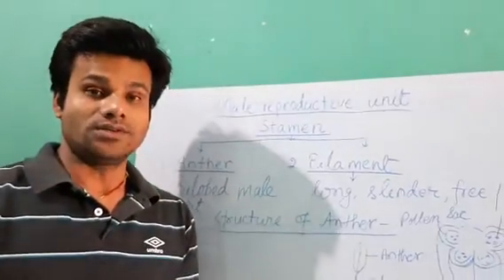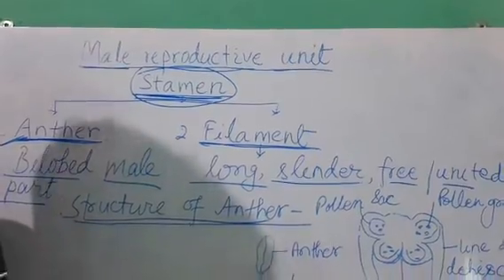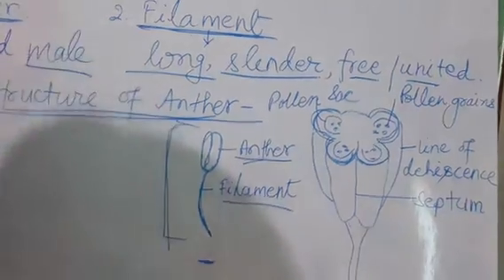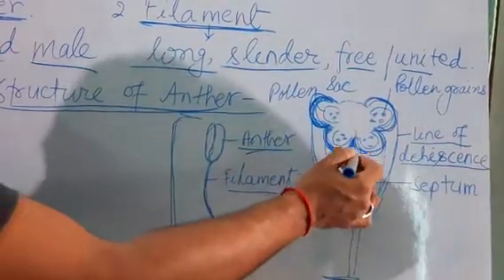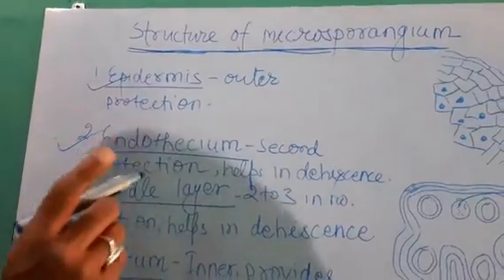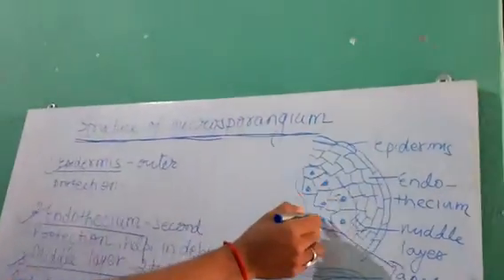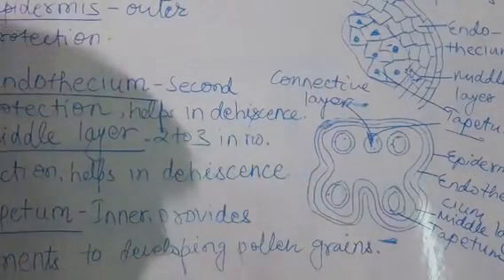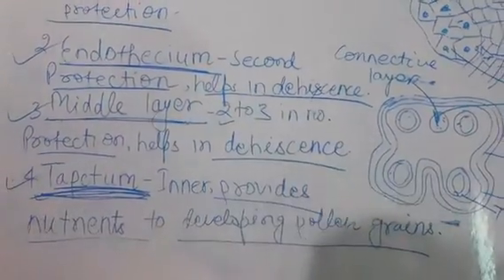Structure of pollen grains, cbse12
Structure of pollen grains, class 12 cbse)By ASHUTOSH Kumar